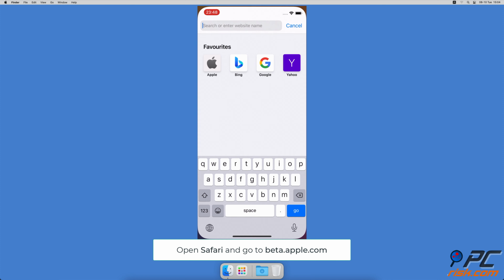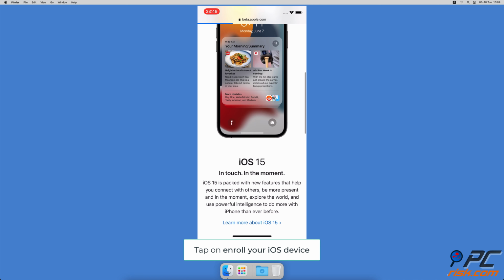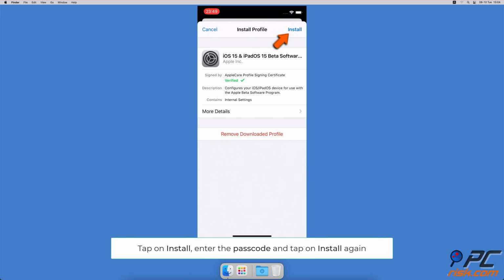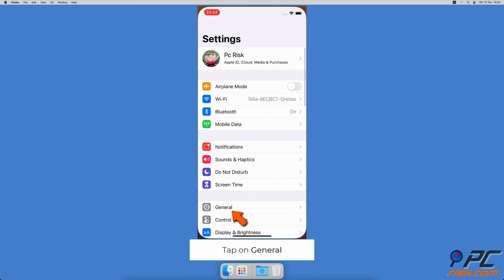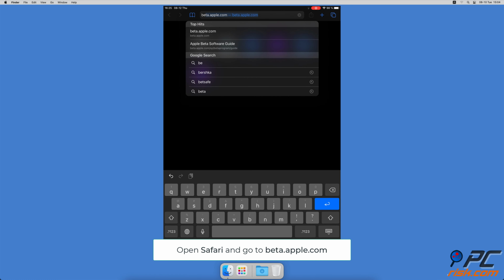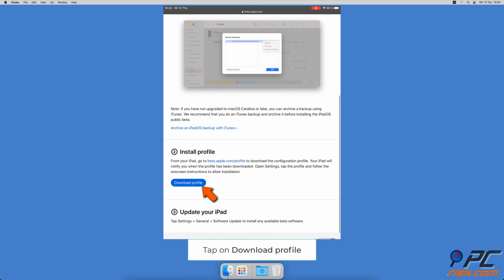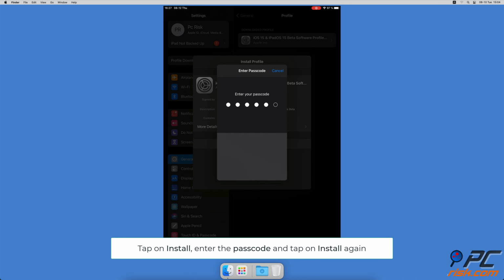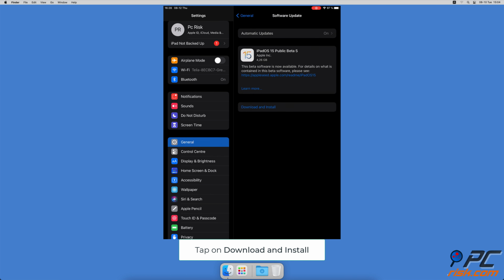How to Download and Install iOS 15 Public Beta on Your iPhone and iPad?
Video showing how to  use iOS 15 public beta 4 on iPhone and iPad